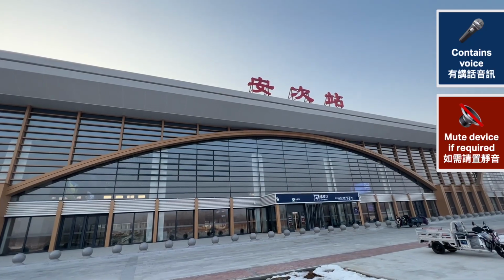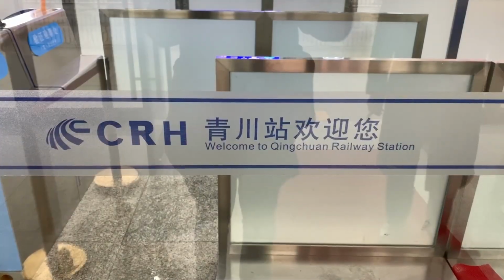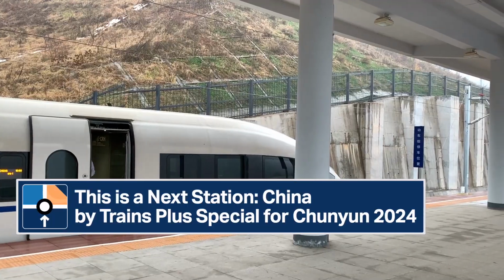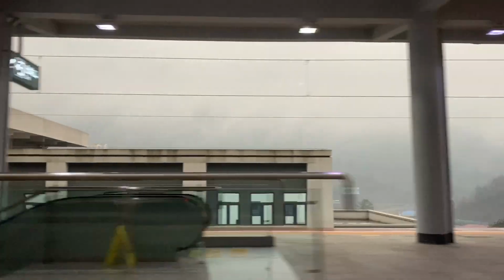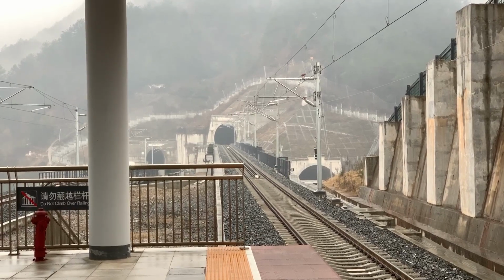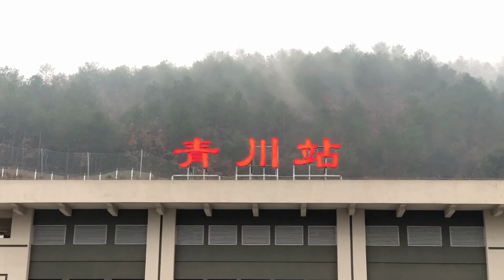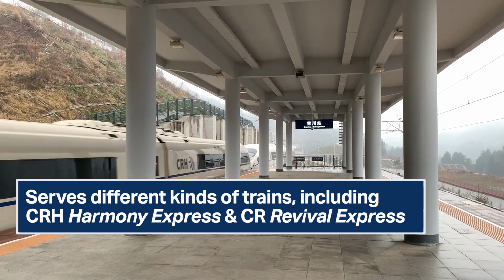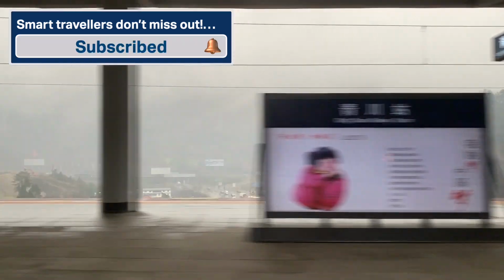Chunyun 2024 - Big Rush, Small Station: Qingchuan (19 Jan 2024)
On the Chinese High Speed network, Qingchuan station in southwestern China is unique. Unlike almost all other stations — super-new a la Anci in Northern China, or otherwise — Qingchuan has a single island platform, meaning all trains using the station must stop here. It's also expecting quite some activity over the Spring Festival Peak Travel Season...